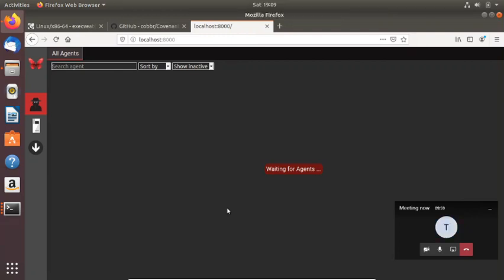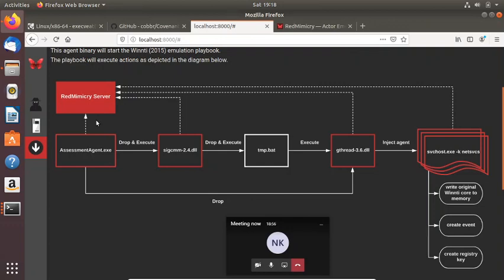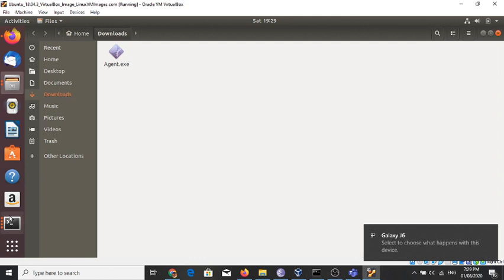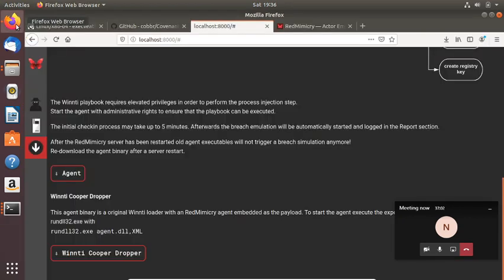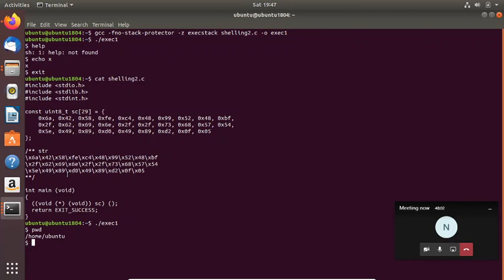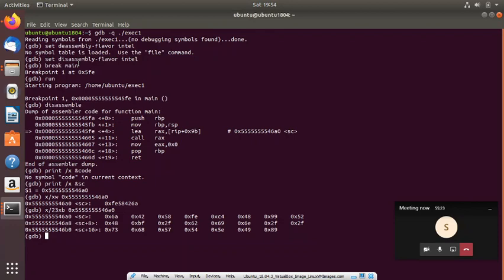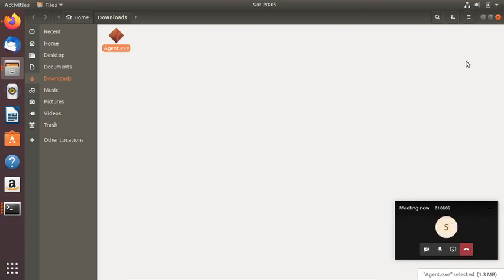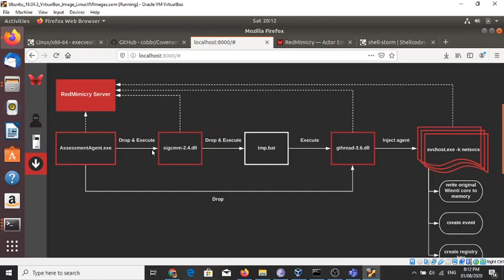Malware Shell Code (Session on 1st August, 2020)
In this tutorial we have uploaded the live session covered on 1st August, 2020.

If anything is missing from our tutorial, we will make it a priority to discuss it in our live classes. For any queries or doubts, please join our live sessions and also do join our telegram community.

Any course under the Zero Dollar Security Channel does not authorize an individual to practice Cyber Security in any way that is deemed unfit by the law not specific to any country or region. No information theft or unauthorized access to any private or public digital sphere is encouraged by the instructors and it will be the individual's sole responsibility to be answerable for his/her deeds, if found misusing the content or the knowledge acquired during the course tenure or beyond. The channel and its creators will in no way be responsible for any misconduct or unlawful or unauthorized security practices practiced in any private or public network or cyber space.